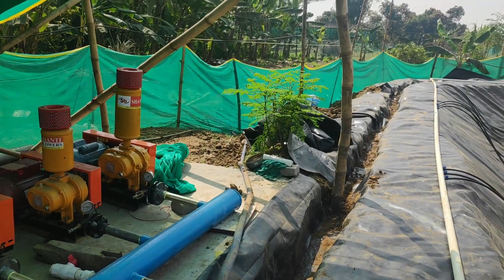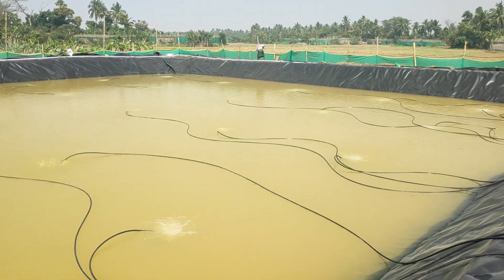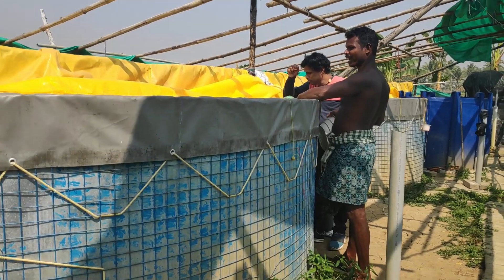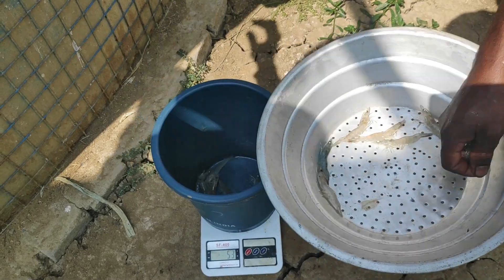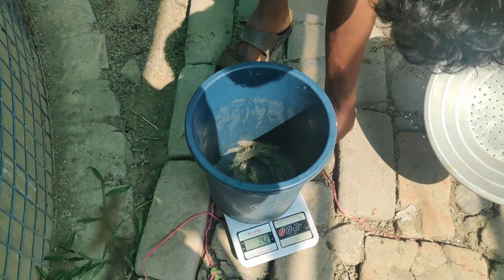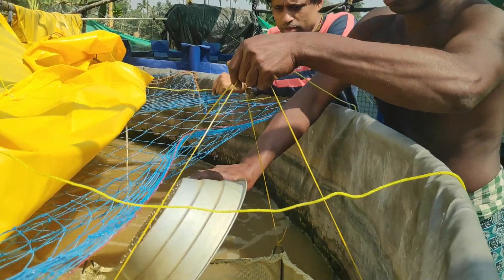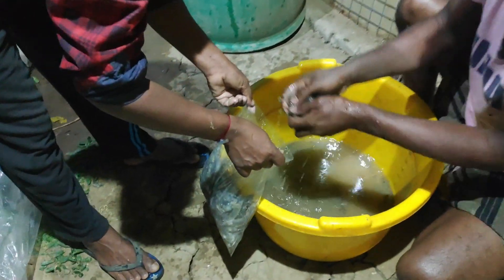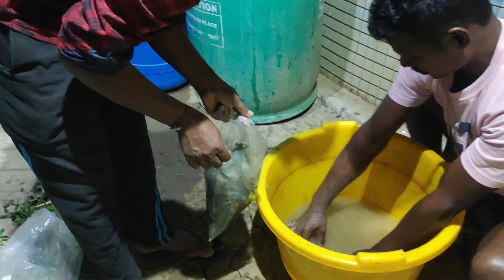Vannamei Shrimp Farming in Biofloc - End Of The Year Experiment - 120 Days Growth Update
If you are following my channel for some time then you must be knowing that I am running three different stocking densities experiments at the end of the year of Vannamei shrimps in three 10,000 liter tanks to find out the right stocking density. Today it's completed for 120 days and I have shared the details of the growth. Please watch this video till the end to know more about it.